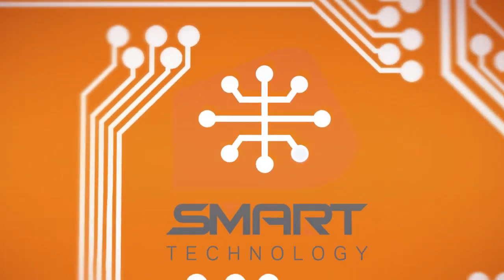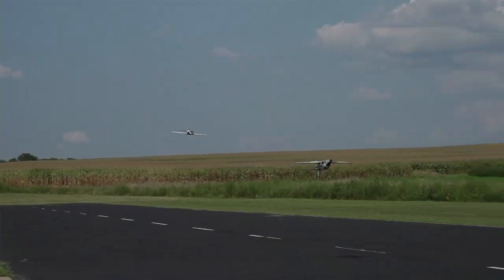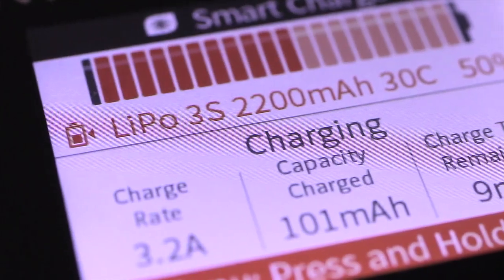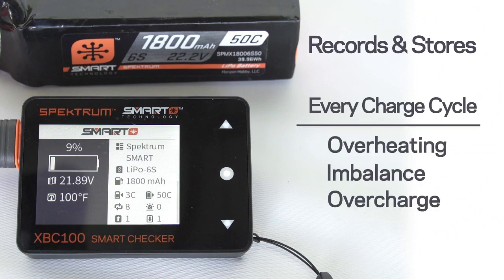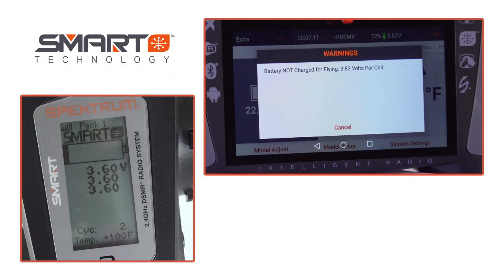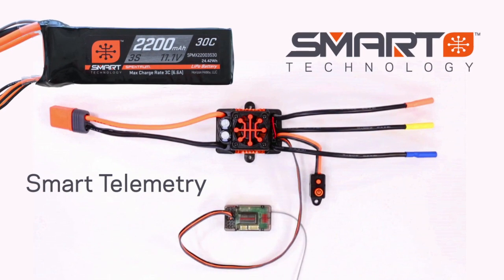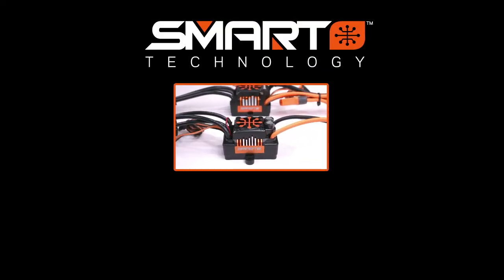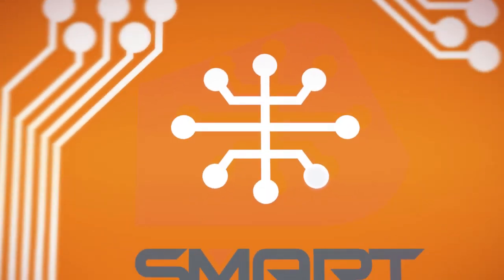Smart Technology Explainer Video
Smart is all about making RC Safer, Easier and Smarter!